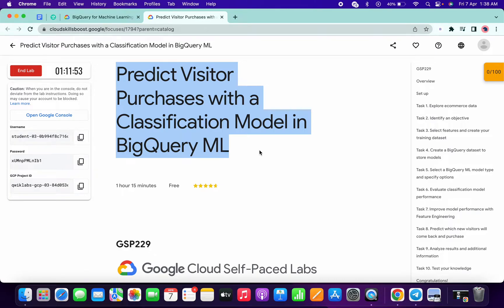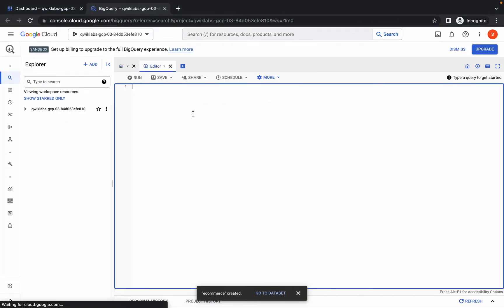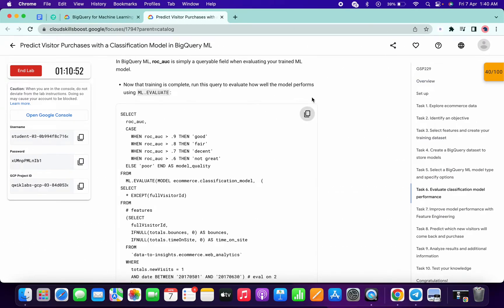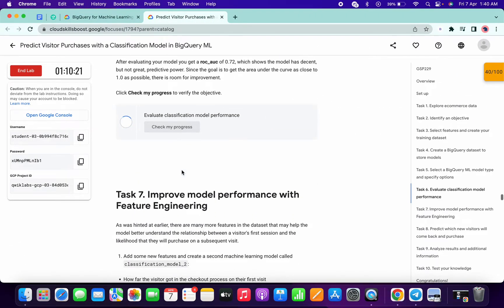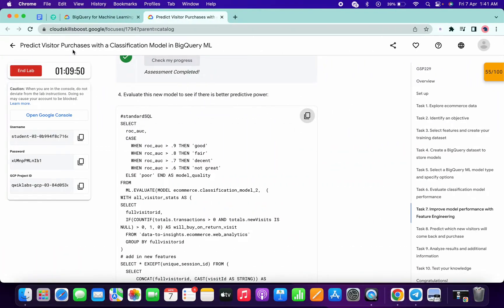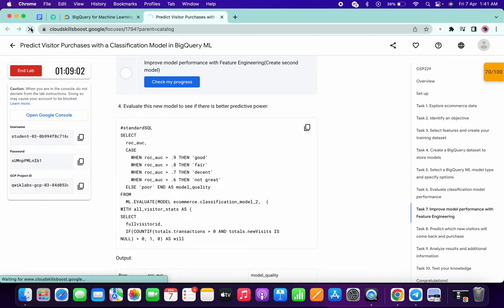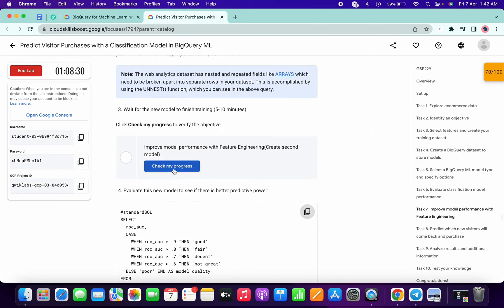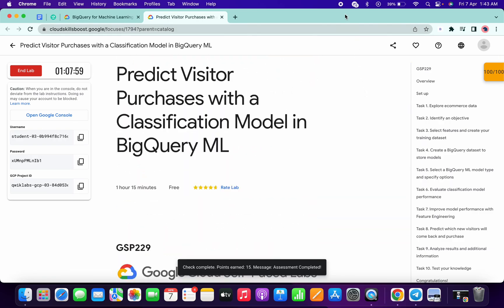Predict Visitor Purchases with a Classification Model in BigQuery ML